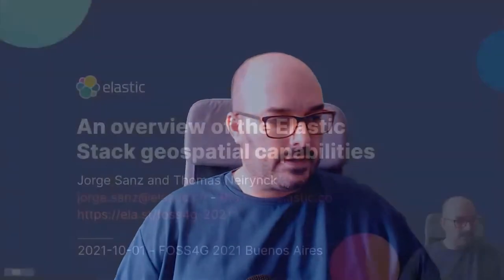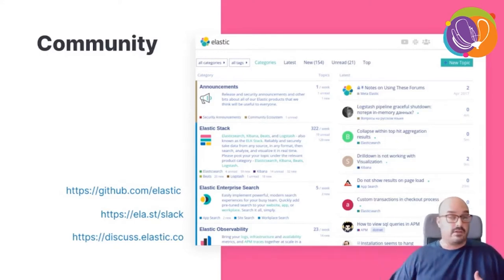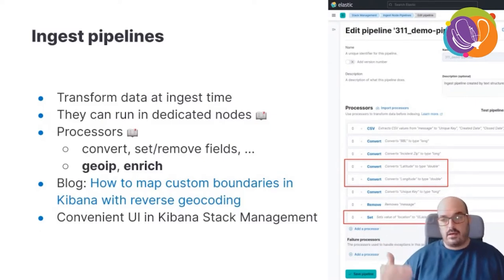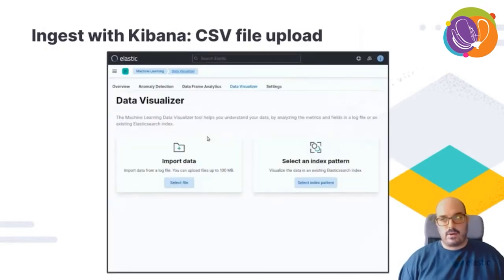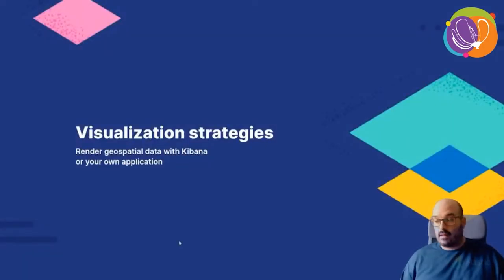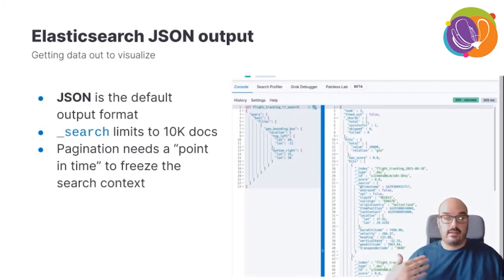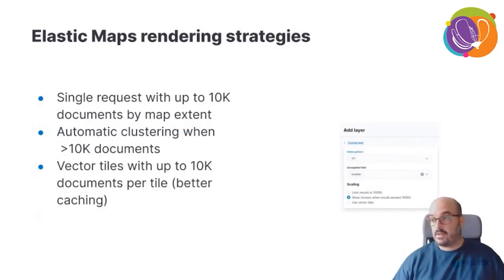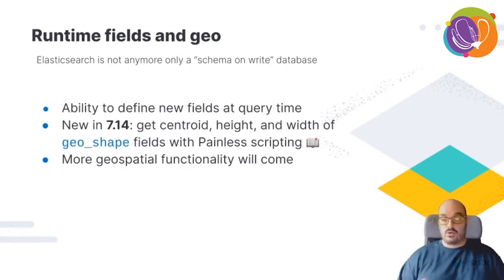FOSS4G 2021 - An overview of the Elastic stack geospatial capabilities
Elasticsearch is a well-known NoSQL database to store and process large amounts of data, including geospatial types like points and polygons. There is a broad ecosystem of tools to help to ingest data into Elasticsearch, including some usual geospatial suspects like GDAL. Finally, Kibana is the goto solution for visualizing and making sense of all the data stored in a cluster of Elasticsearch nodes.

In this talk, we will explore two archetypical use cases: on the one hand, archiving and processing information from moving or static events and, on the other, working with large amounts of data associated with a small set of asset locations. Examples of the first scenario would be tracking vehicles or databases of urban events like crime or inspection locations, while the second could be weather data archives or IoT systems.

We will see how to ingest and enrich geospatial data into your cluster with these two use cases. Then we will explore some of Elasticsearch's geospatial capabilities. Finally, we will see how Kibana applications like Maps, Lens, Canvas, or Dashboards can help you visualizing and understanding your data.

Finally, we want to take the opportunity to show to the community some of the latest developments made by the Kibana Maps team, like our new alerting capabilities or the support for vector tiles in Kibana and Elasticsearch.

Resources linked in the abstract:

Sanz, Jorge (1), Neirynck, Thomas (1)

(1) elastic.co

Track –
Software

Level –
1 - Principiants. No required specific knowledge is needed.

English